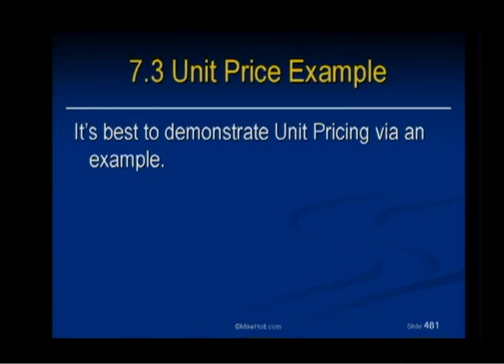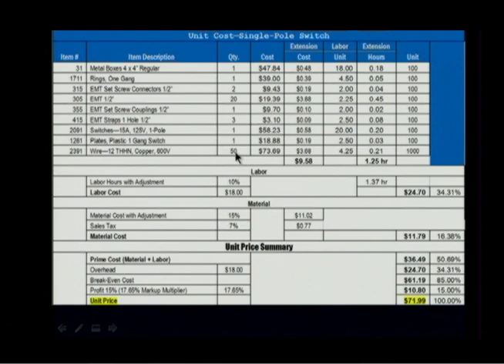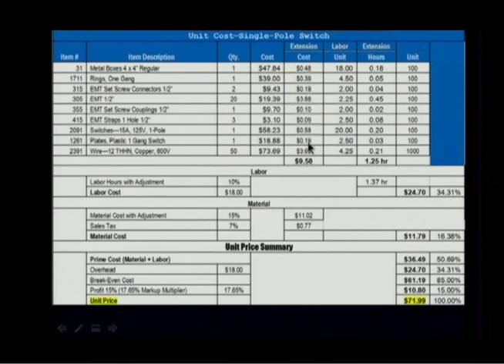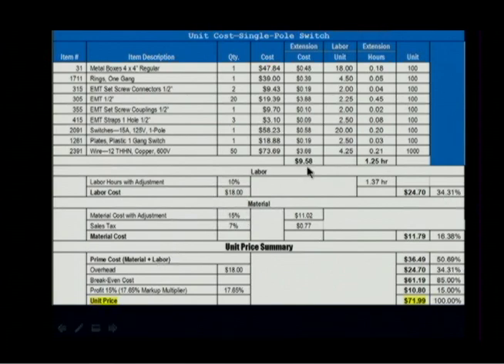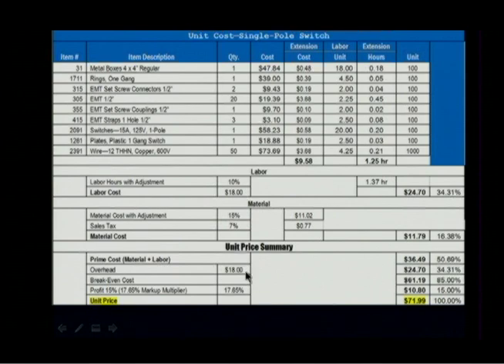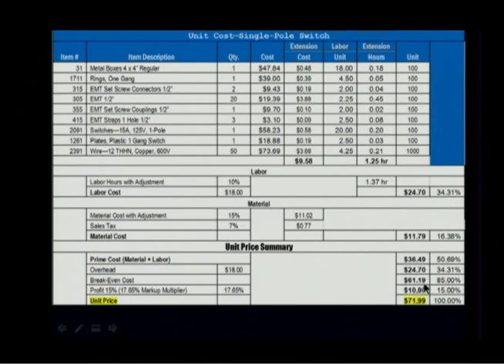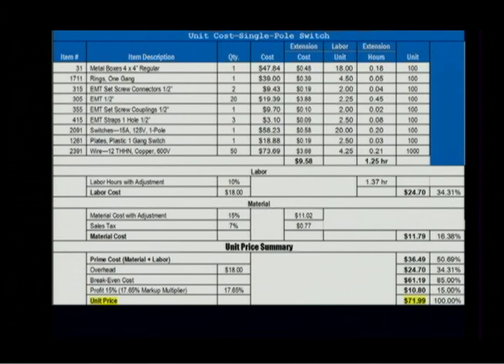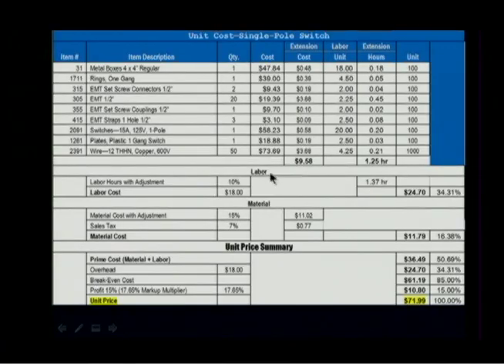Electrical Estimating ©2011 - Unit Price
Running a business requires an understanding of how to estimate a job. This program will show you how to take-off a job, how to determine material cost and how to accurately estimate the labor cost. You'll learn the importance of knowing how to determine your overhead, profit and break-even point, and much more. Package includes 12 hours of DVD's and text/workbook with answer key.